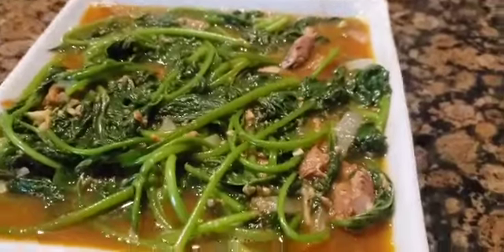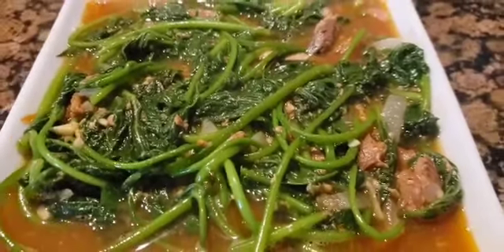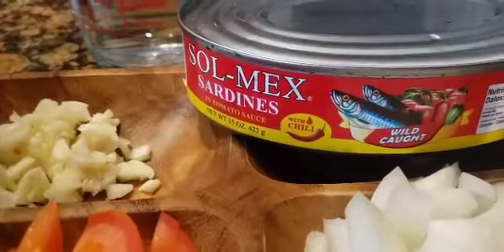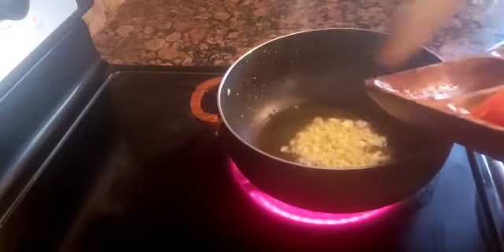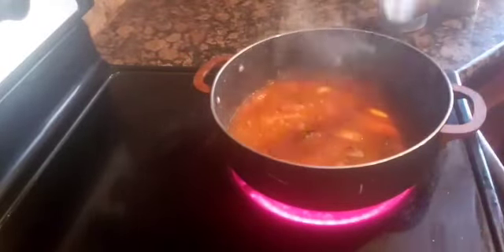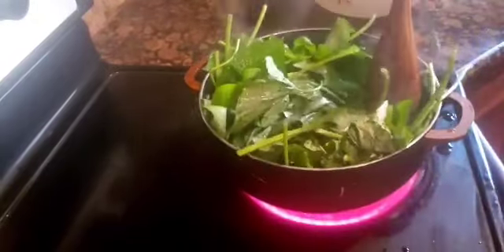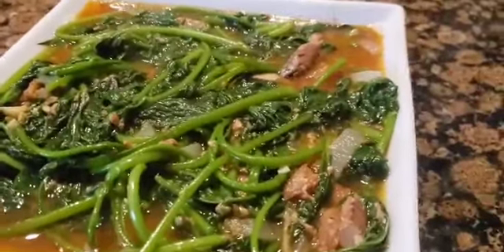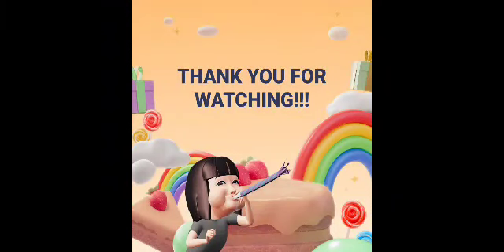HOW TO COOK CAMOTE LEAVES WITH SARDINES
Camote or sweet potato leaves is one of the main sources of greens for Filipinos especially those who live in the provinces. The leaves are good just blanched and just eaten as a salad with tomatoes, ginger, onion and some vinegar and salt. This is also a good veggie that is mixed on sinigang and ginisang munggo. The way I am cooking it on this video is another way.